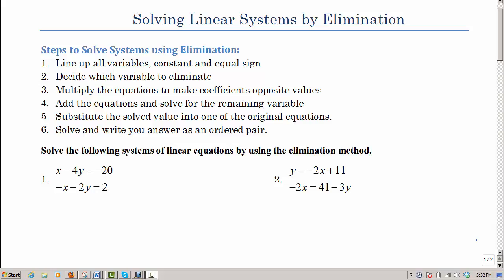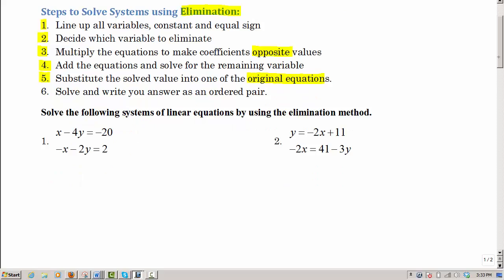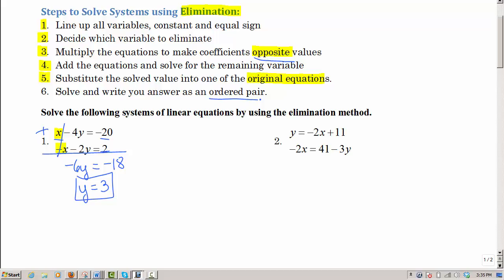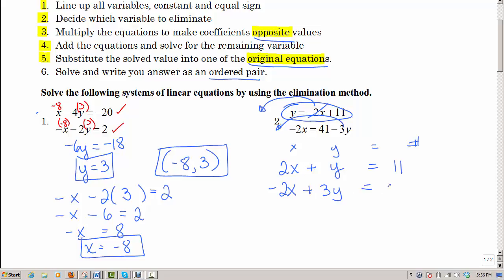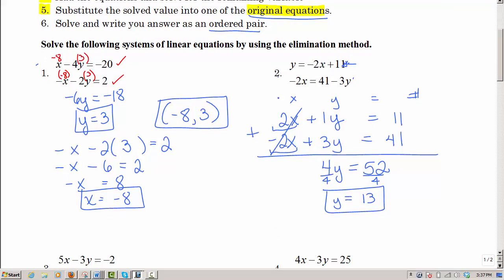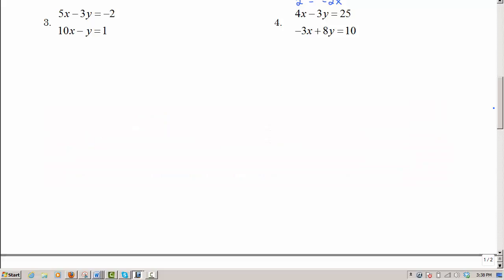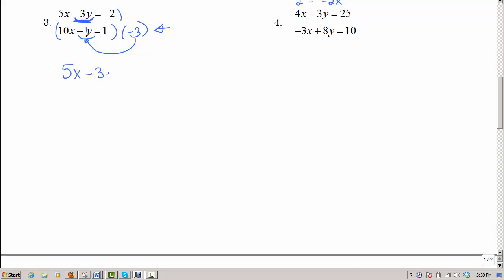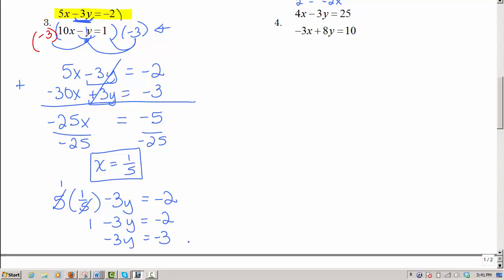Solving Systems of Equations: Elimination 20111042